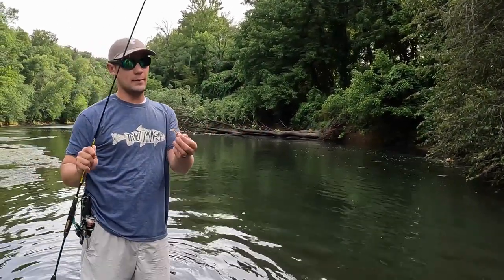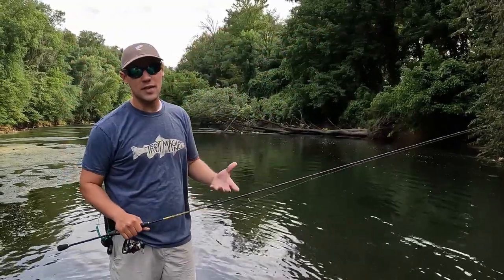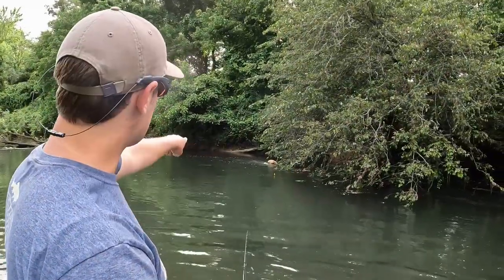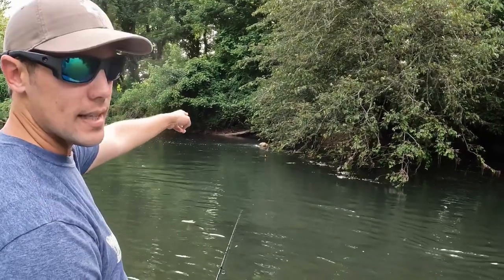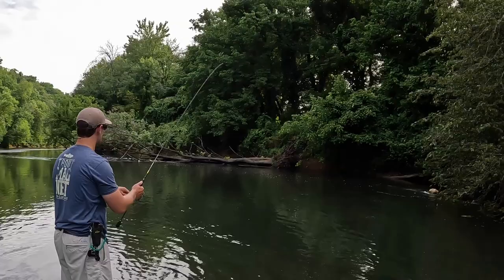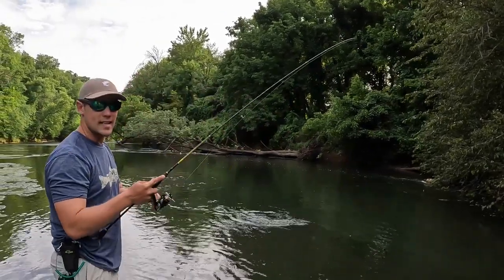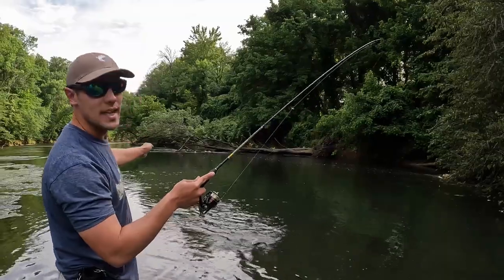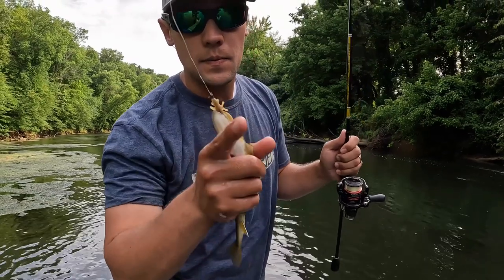Trout Slayer: Product Overview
• PERFECT SIZE: This small crawdad mimics the size of a very small crawfish

• UNIQUE ACTION: The shad dart head allows for a slow fall and unique action

• CATCHES EVERYTHING: This bait is perfect for small streams and lakes and catches fish when other larger versions of crawdads will not

• MADE IN USA with high-grade plastic and bright colors that will not tear like other plastics on the market